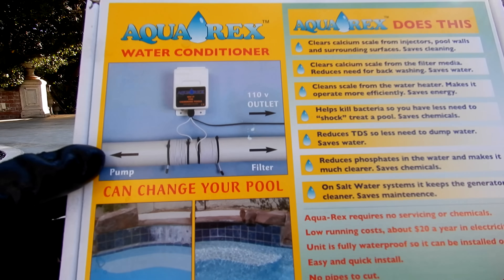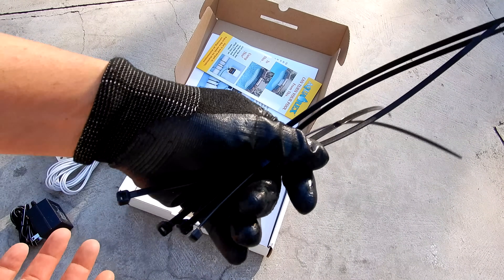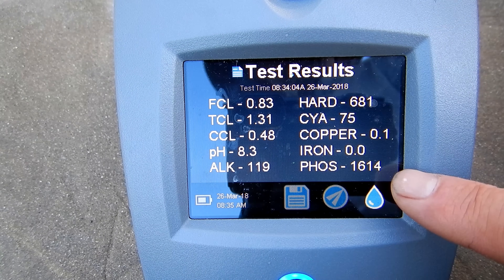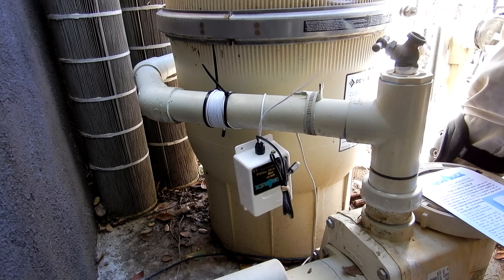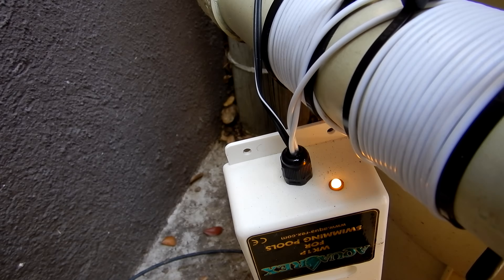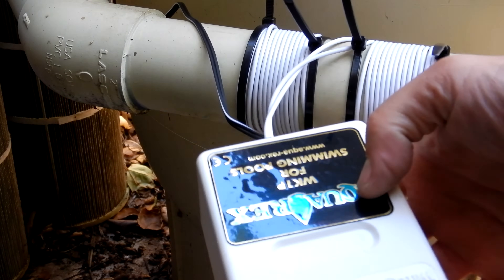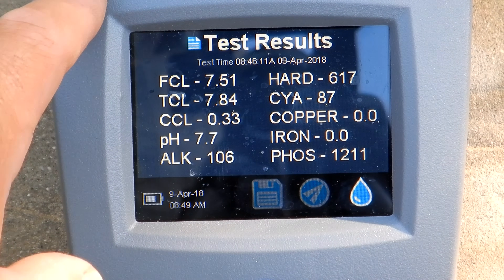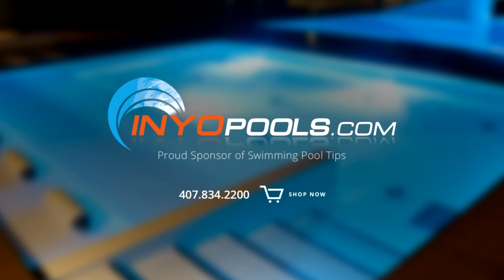Aqua-Rex WK1P Water Conditioner: Reduces Scale, Reduces Phosphates & TDS and More! It Really Works!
The Aqua-Rex WK1P Water Conditioner is a great way to remove and control scale on your pool walls and tiles. I recently picked up a unit and tried it for myself at one of my service accounts. I was pretty skeptical myself but the results after one month were pretty amazing. While it didn't completely remove the scale 100% it faded it to a point where it is really hard to see. It also reduced the Phosphate levels  down each week in this pool. Here is more about the Aqua-Rex from the manufacturer:

“Known to the rest of the world as the 'Water-King,' the Aqua-Rex is a non-intrusive physical water conditioner (softener) that inhibits scale formation, removes existing scale deposits and partially softens hot water.

Aqua-Rex is very effective at removing existing scale deposits from water heaters, tanks and plumbing. Descaling occurs within a few weeks.

The scale breaks away in small plates as it loses adhesion with the surface that it is encrusting. Important: In existing systems that are already badly scaled it may be worth considering fitting a filter on the hot flow from the water heaters to protect blending valves and other appliances.

To achieve this, Aqua-Rex uses pre-programmed micro-chips to transmit pulses of electrical charge into the water at varying frequencies and amplitudes. These "signals" cause some of the salts in the water to form sub- microscopic clusters. When the water is then heated, the clusters act as nucleation seeds upon which the calcium carbonate (lime scale) precipitates. Instead of the hard encrustation on pipes and heating elements that normally occurs when water is heated, the precipitation takes the form of tiny calcium carbonate crystals that float suspended in the water.

These invisible fine crystals are carried away with the flowing water. The clusters created by Aqua-Rex stimulate the conversion of more of the dissolved calcium bicarbonate in the water into crystals in suspension than would otherwise occur. The resulting hot water, with less calcium bicarbonate, is now chemically softer. Aqua-Rex is the only electronic device of its kind that has been proven by independent laboratory tests to produce softer water .

Aqua-Rex does this:
Calcium scale on tiles and pool walls breaks up and falls away. Stops calcium scale along the water line. Saves bead blasting.
On Salt Water systems it keeps the generator cleaner. Saves de-scaling.
Reduces phosphates in the water and makes it much clearer. Saves chemicals.
Cleans scale from the water heater. Makes it operate more efficiently. Saves energy.
Helps kill bacteria so you have less need to "shock" treat a pool. Saves chemicals.
Reduces TDS so less need to dump water. Saves water.”

I also spent some time on their website reading the independent test results which showed calcium reduction by 83% - which is pretty amazing.

One note in the video, I probably could have wrapped the wires a little tighter – for best results the wires need to be tightly wrapped around the pool pipe. Also, the maximum pool pipe size is 2” which is pretty typical of the PVC pipe size in the United States so that shouldn't be an issue. The results are pretty amazing and the manufacturer offers a 100 day money back guarantee with he product.

If you are a pool service professional you can order the Aqau-Rex at SCP or Superior Pool Products. In the Las Vegas area Leslie's Pools carries the Aqau-Rex.

YouTube Video Index – A list of all of my videos